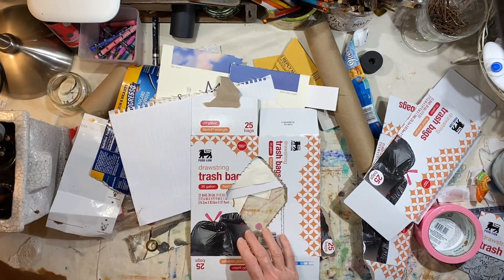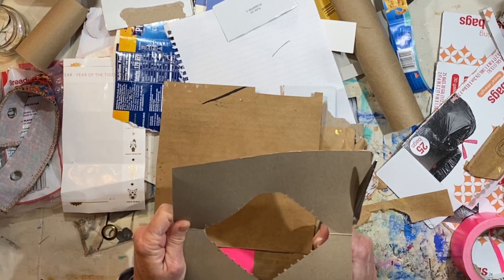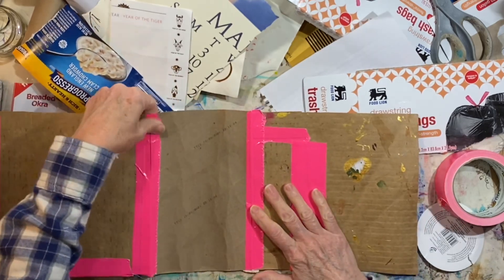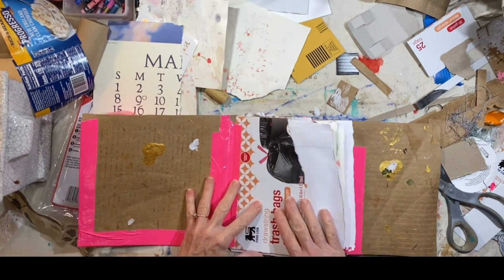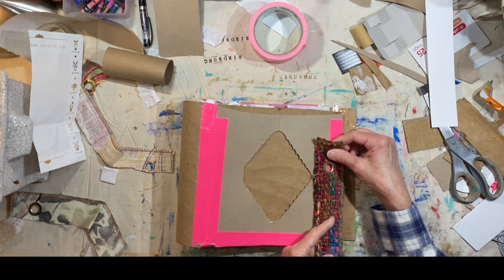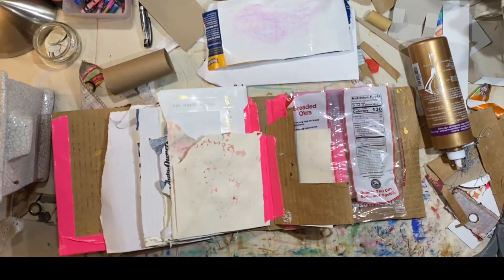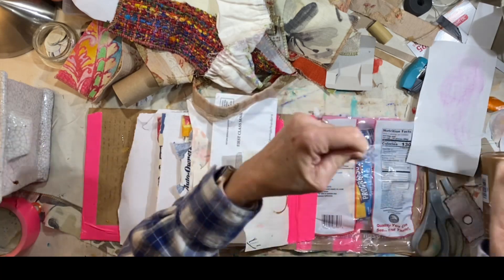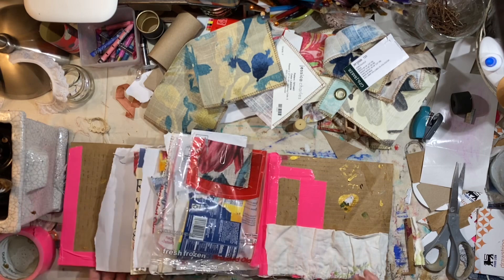ART JOURNAL FROM TRASH: PINK DUCT TAPE 1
Hey, everybody!  Many of us love trash journals.  Okay, okay, most of us love trash journals!!  I've been wanting to make a new trash journal, so I thought I'd combine TRASH and ART and make a trashy art journal.

NOTE:  This video is not heavily edited!  I typically spend quite a bit of time editing, but I thought you might want to see the whole process.  Please let me know what you think of this video!

Let's continue to work in this journal until it is full and awesome!  It will have trash and mixed media!

This journal is going to be amazing!!

xx
Lynn

👉Enjoy my work and feel like leaving a tip?

FIND ME ONLINE:
-- I blog here occasionally, have examples of some of my work, free graphics, etc.

HERE ARE SOME ITEMS I PERSONALLY HAVE PURCHASED AND RECOMMEND:
👍PH Neutral PVA professional quality archival adhesive
👍Jane Davenport JD-049 JD Clear Stamps Faces:
👍Sew-In Computer Printer Fabric
👍Ranger Miner's Lantern Alcohol Inks:
You might enjoy my video of gel plate transfers:
👍A Grateful Heart inspirational Christian cards
👉Tombow Dual End Brush Pen Sets (Portrait)💗💗💗 I LOVE these!

PERSONAL ITEMS:
👍Trader Joe's Matcha Green Tea Latte Mix

MY CREATIVE SELF:
My name is Lynn.  Creativity started with altering my clothing as a young girl.  I love birds, gardens and all things botanical.  My current artistic focus includes paper and fabric, especially making handmade journals.